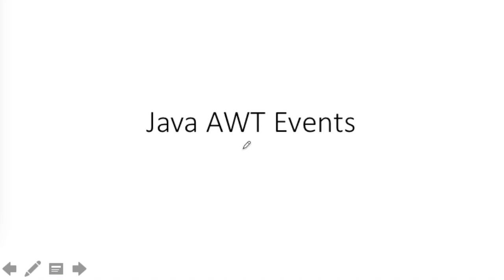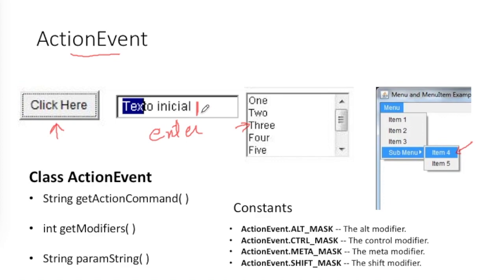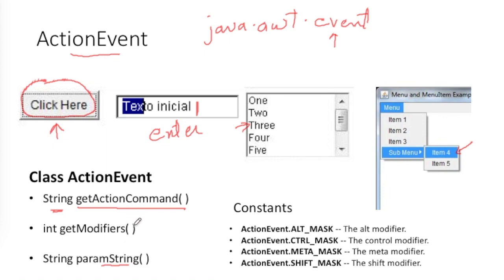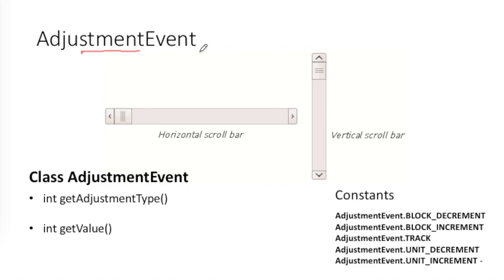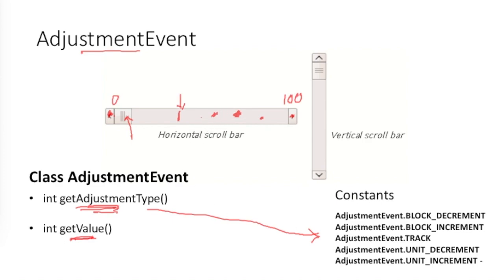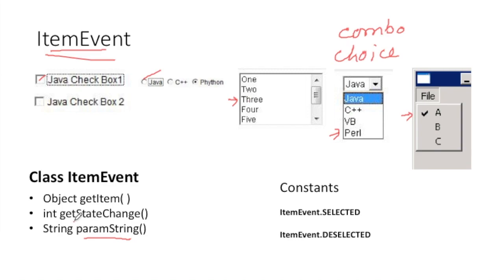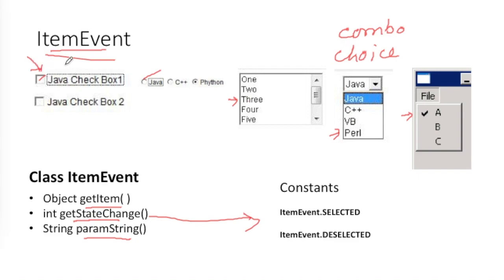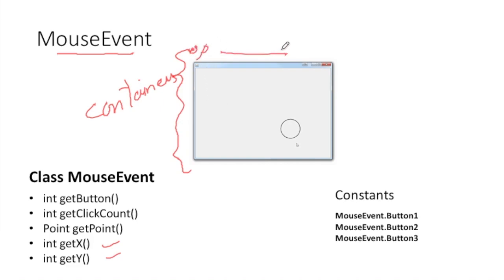Java AWT Event Classes #4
Events in Java AWT.
Event classes. Methods and constants of Event classes.